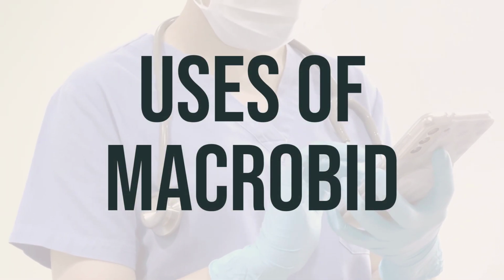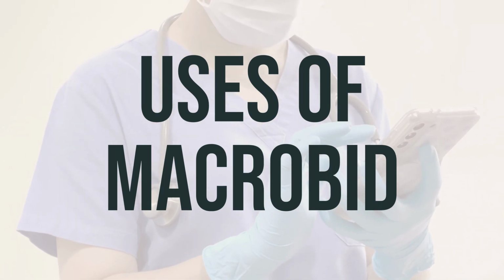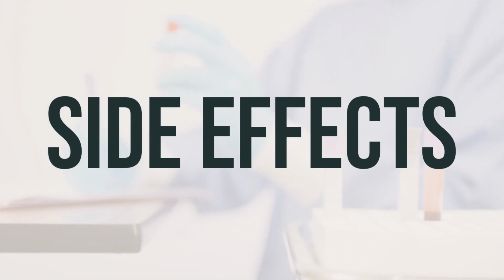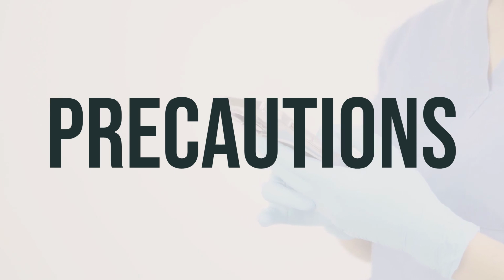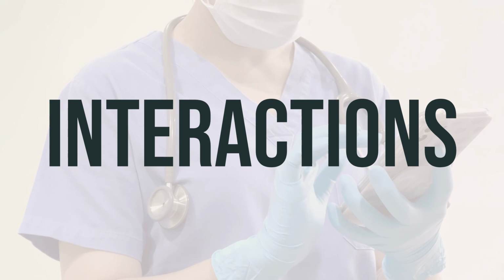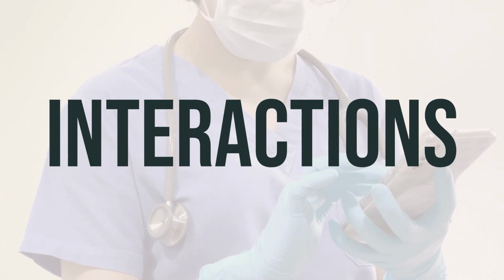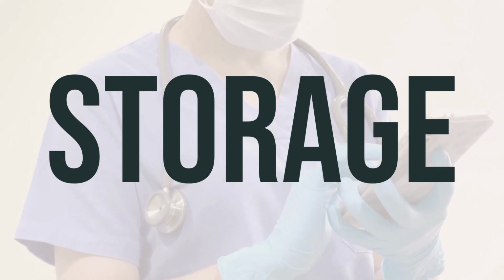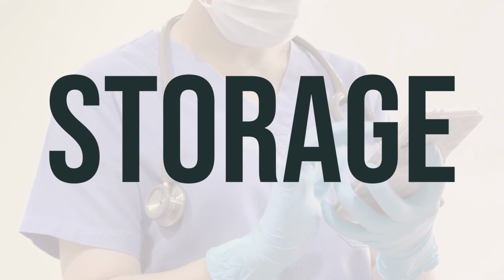How to use Macrobid - Explain Uses,Side Effects,Interactions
Narration:
Macrobid is an antibiotic that is used to treat bladder infections, also known as acute cystitis. It works by stopping the growth of bacteria. It is important to note that this medication only treats bacterial infections and will not work for viral infections such as the common cold or flu. Using antibiotics when they are not needed can cause them to not work for future infections. It is also important to mention that this medication should not be used in infants younger than 1 month old. Additionally, it should not be used to treat infections outside the bladder, including kidney infections such as pyelonephritis or perinephric abscesses. As for the daily dosage and optimal timing, it is best to follow the instructions provided by your healthcare provider.
25e5